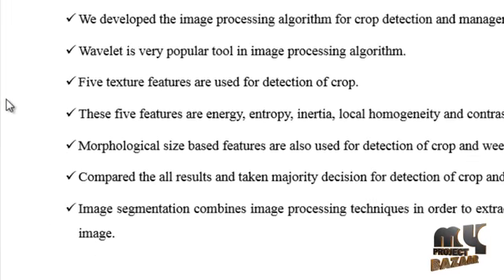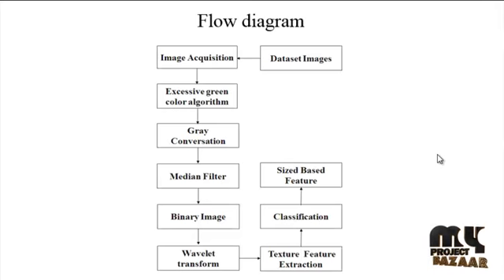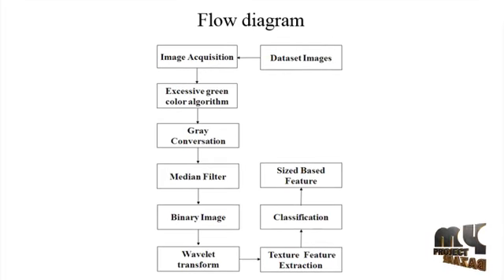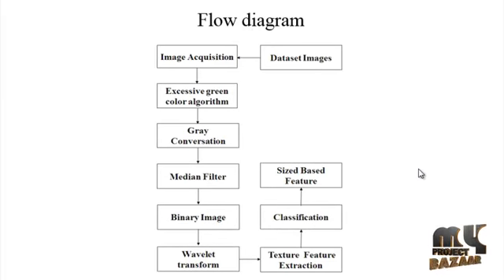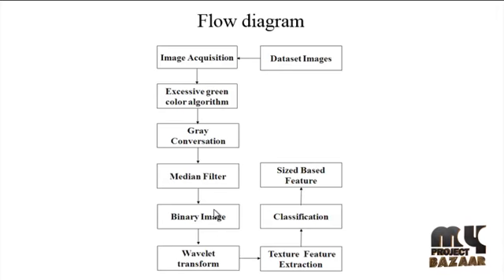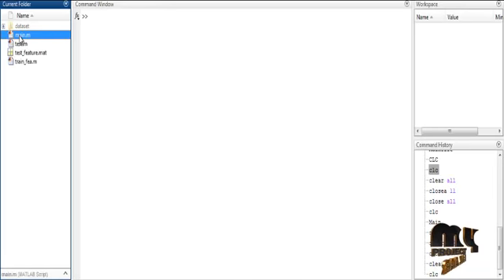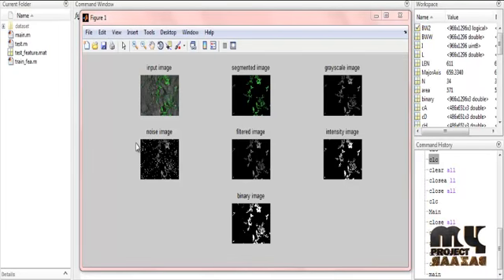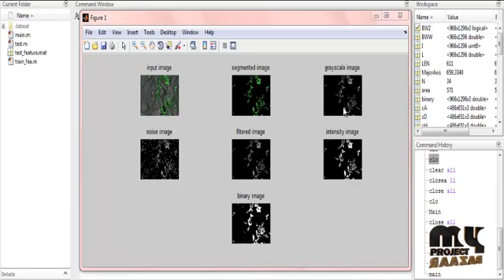Crop and Weed Detection Based on Texture and Size Features | Final Year Projects 2016 - 2017